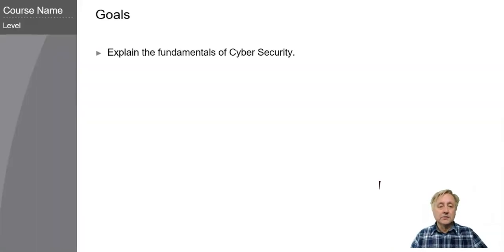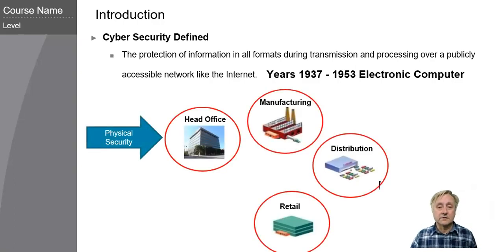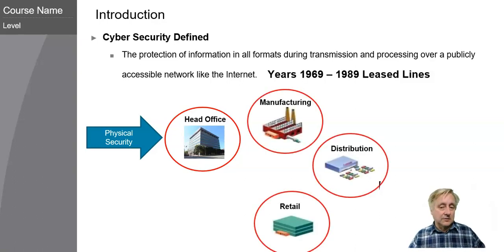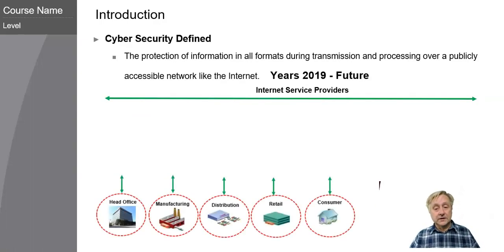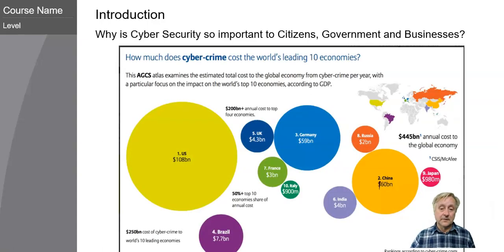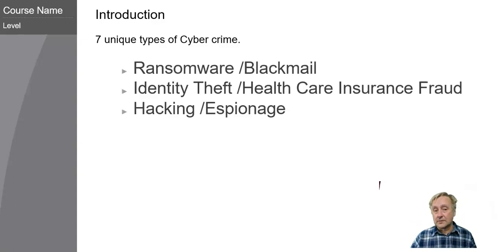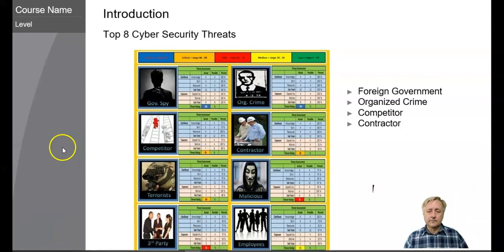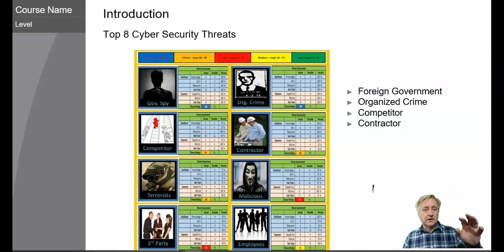Cybersecurity Fundamentals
Mark E. S. Bernard